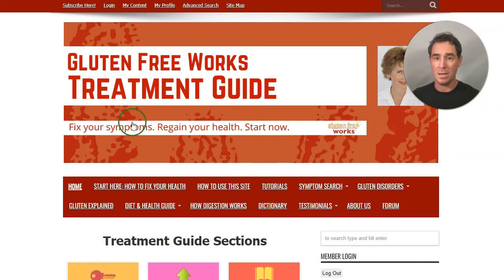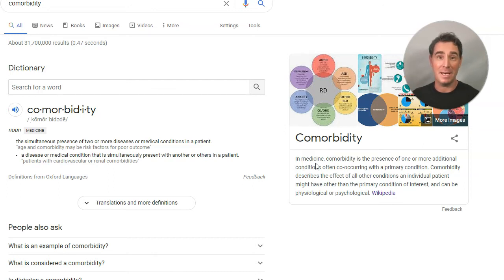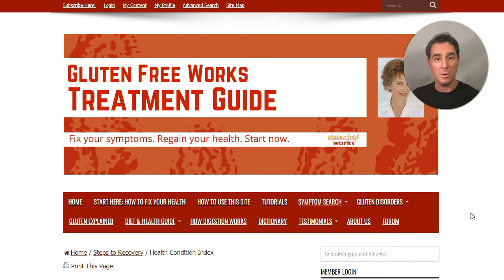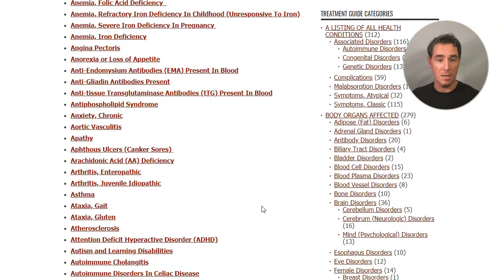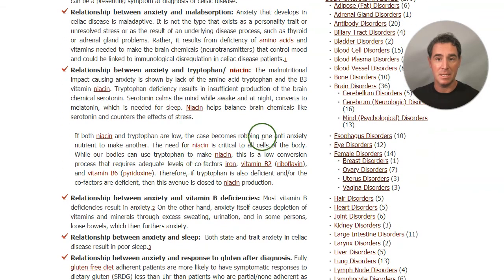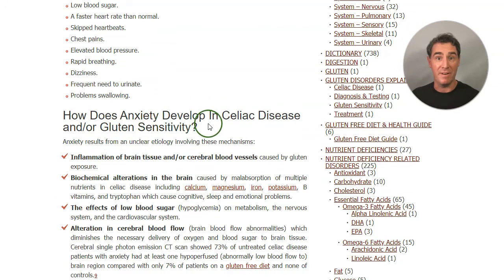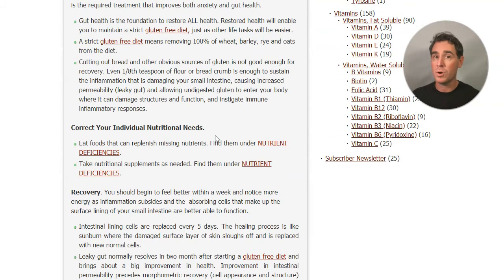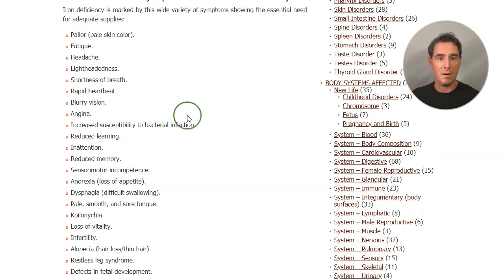Identifying and Treating Comorbidities Using the Treatment G